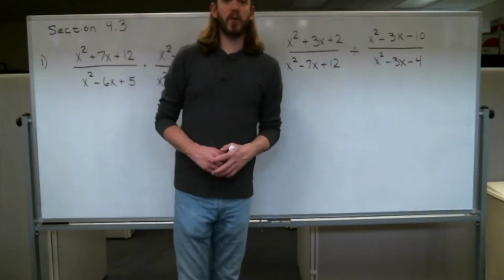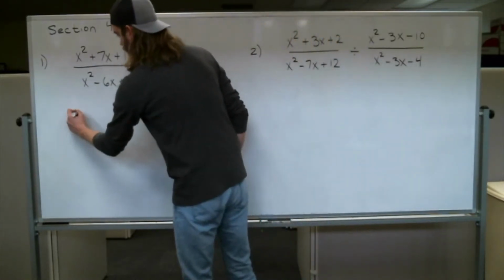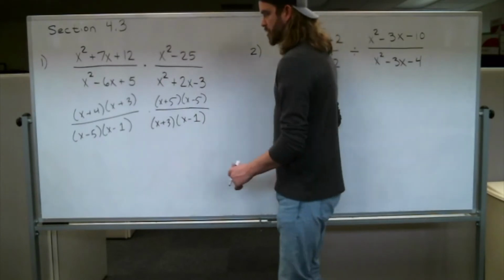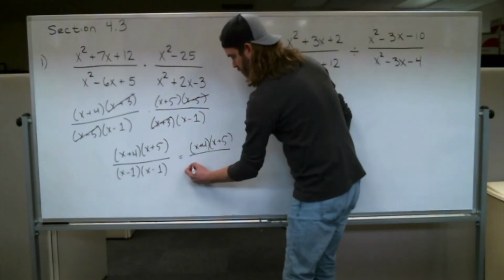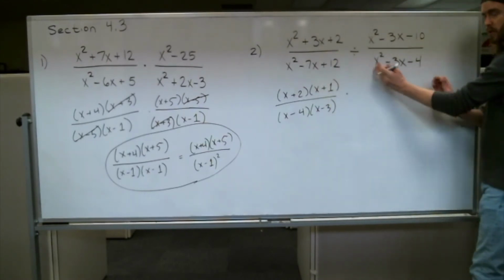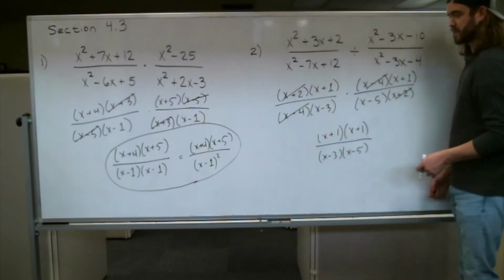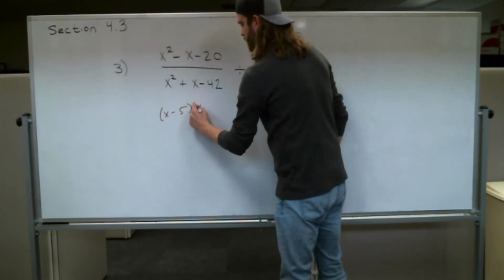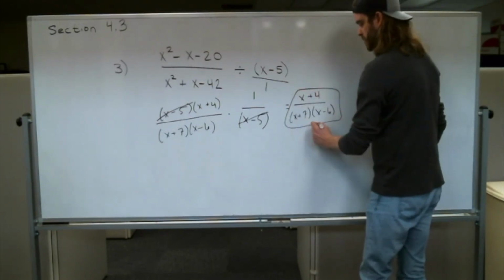Section 4.3: Multiplying/Dividing Rational Expressions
Section 4.3 covers multiplying and dividing rational expressions.